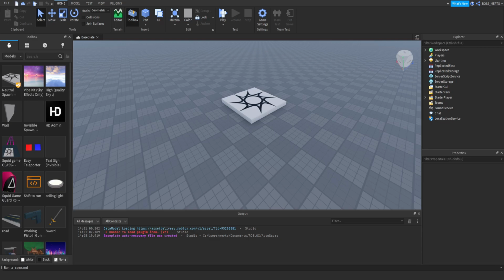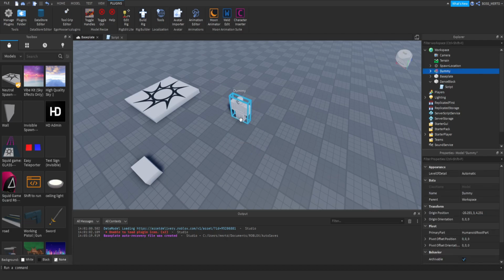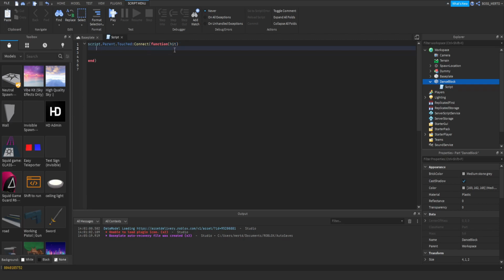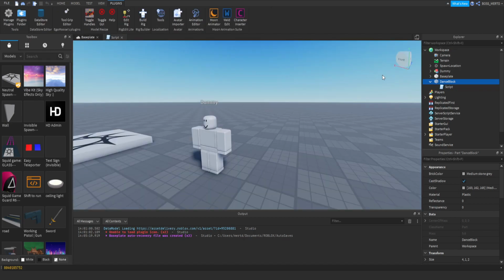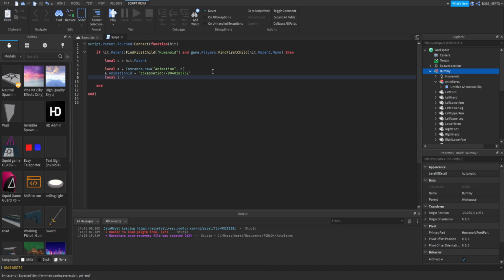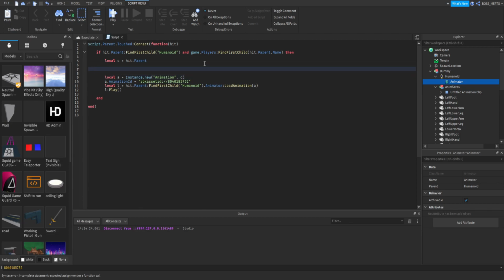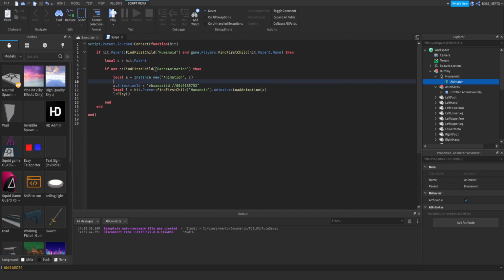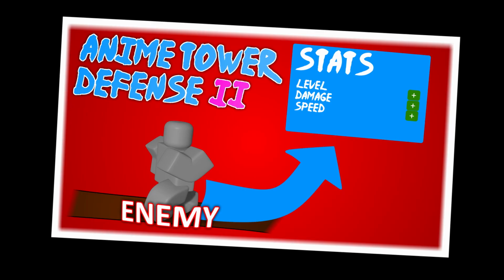ROBLOX Mini Tutorials #31 | Creating a dance block & dropping some news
I have uploaded a new tutorial after a long time enjoy. In this video I am presenting you how to create a block which makes you dance once you touch it. I also drop some interesting information, therefore stay till the end!